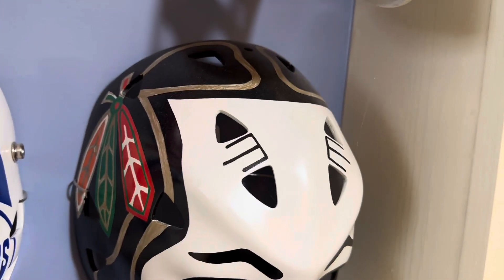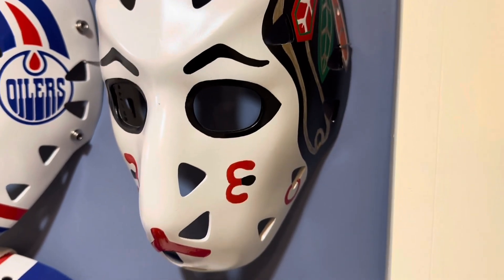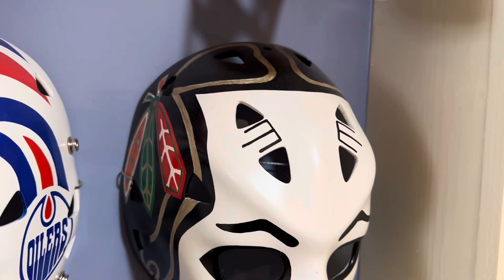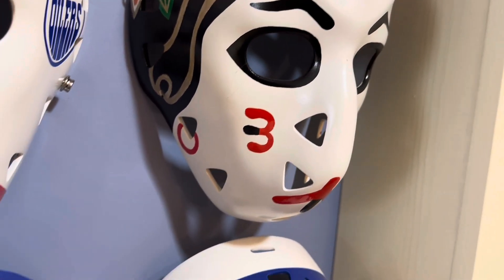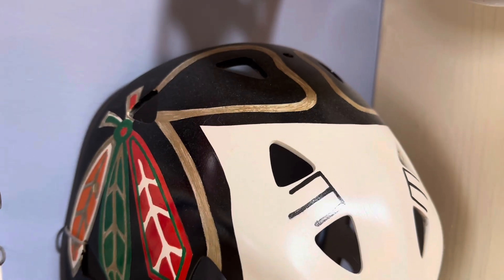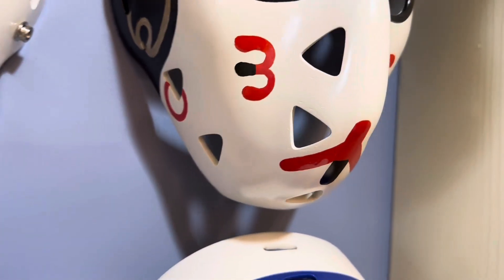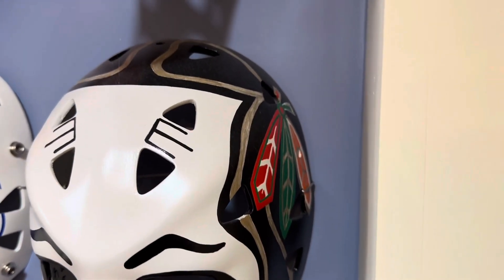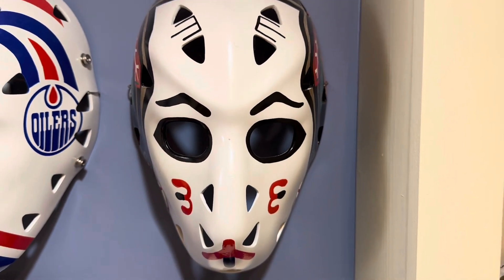Murray Bannerman | Chicago Blackhawks | 1980’s